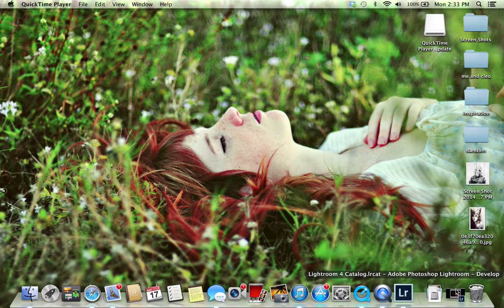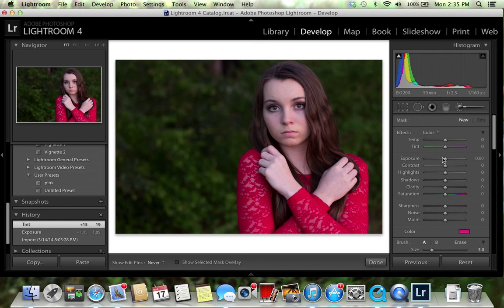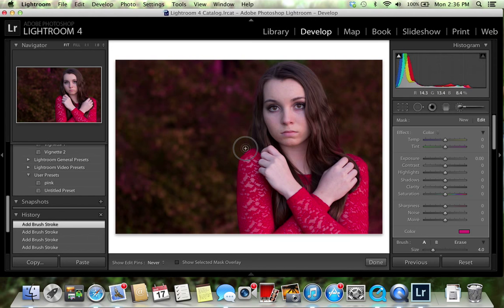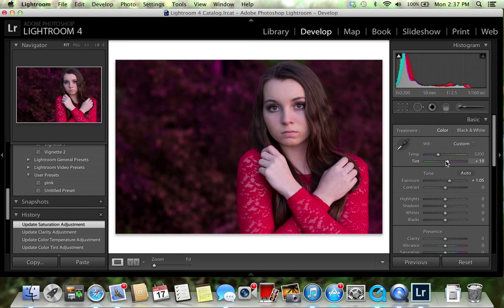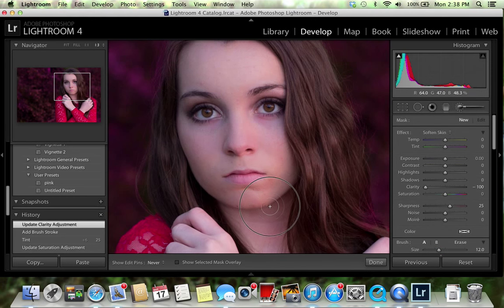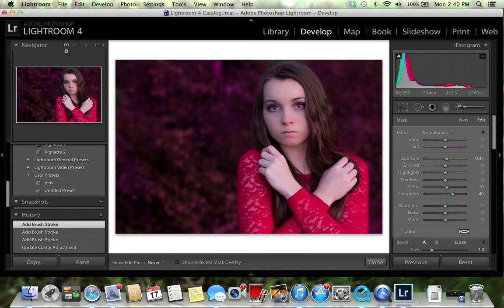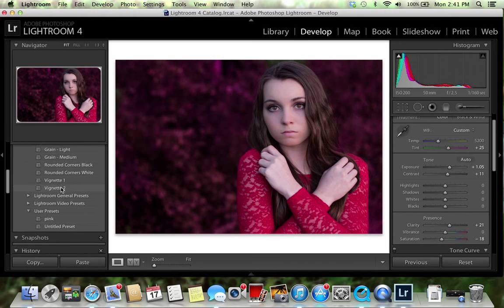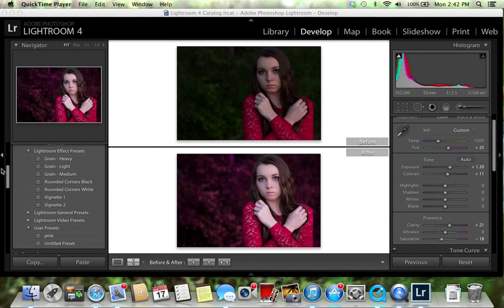How I edit in LR4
This is how I edit in Adobe Lightroom 4!
Equipment used: Canon Rebel T3i + 50mm 1.8
Model: Hannah Sabes